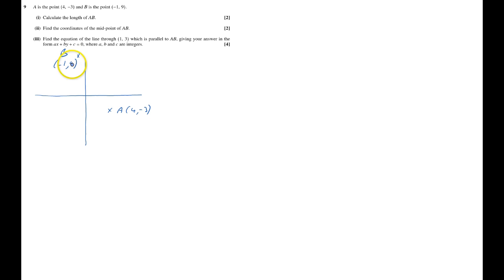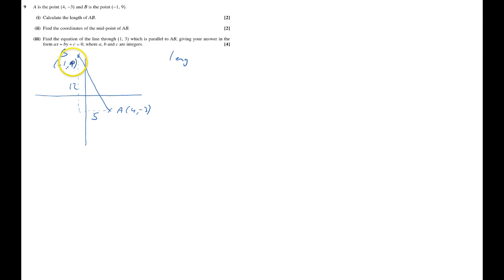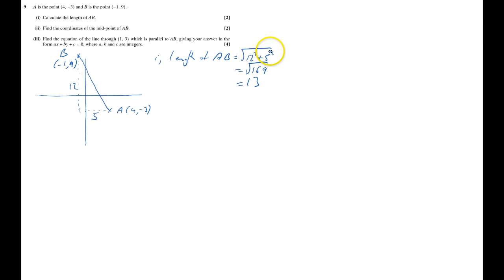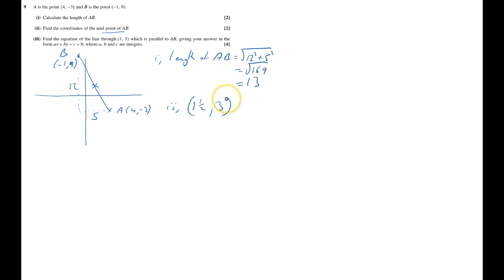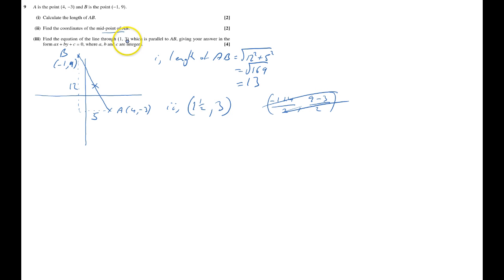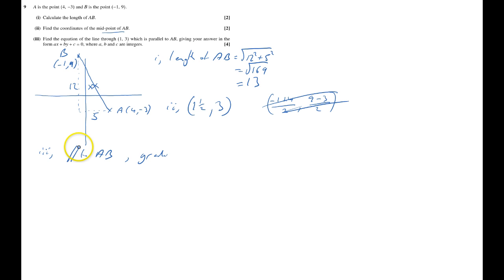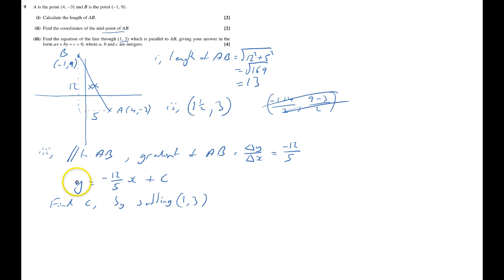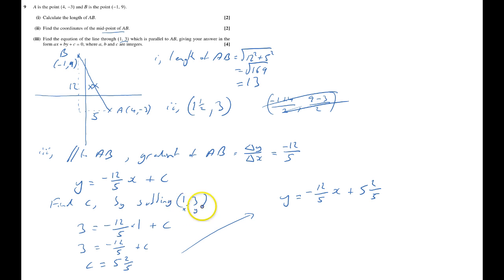C1 2009 June Q9